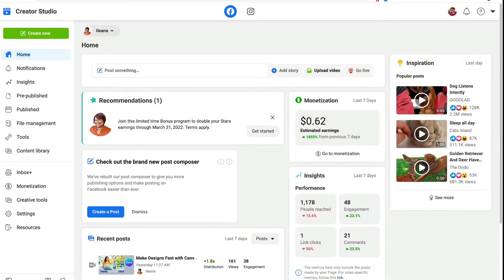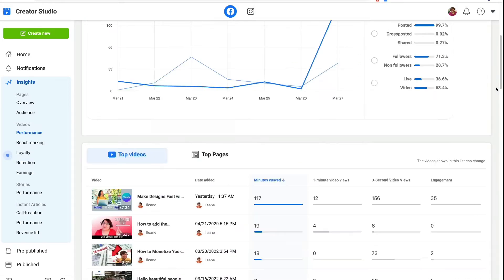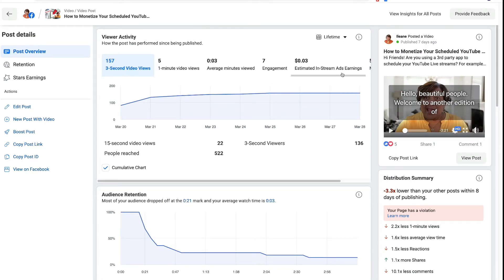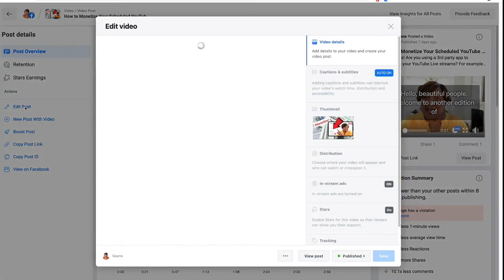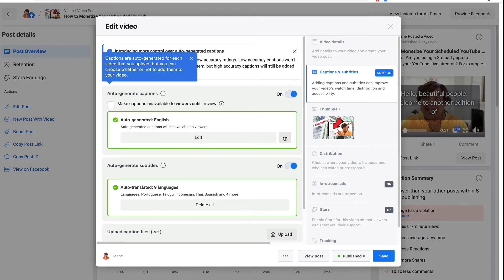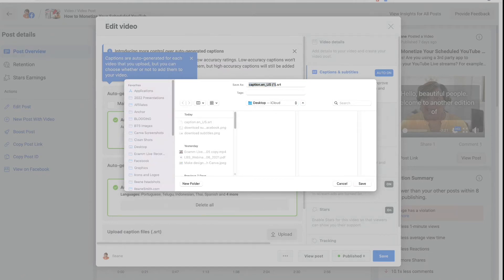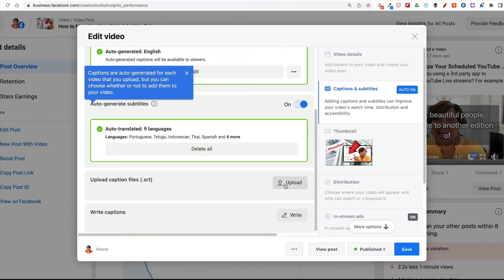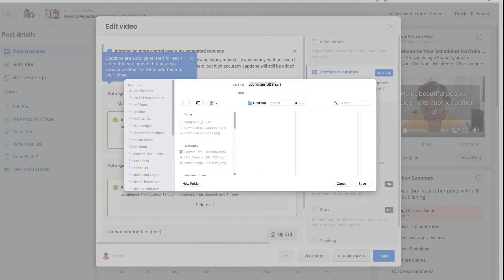Download Facebook Video Captions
How would you like to download captions from your Facebook videos? Well now you can download them easily repurpose them as show notes for your podcast or for a blog post. But the thing is - Facebook doesn't make it easy for you to find the download link. In this video I share the step by step roadmap that takes you directly to the destination.

IF YOU ENJOYED THE VIDEO, SUPPORT WITH A SUPER THANKS 💜👆🏽

TIME STAMPS 👇🏽
0:00 Repurpose your content
0:43 Facebook creator studio
1:09 Select your video
1:21 How to edit the video
1:50 Download the file
2:58 Use this tip for Facebook Live Streams too

Tap the Shopping Tag for deals on background lights 🛍️